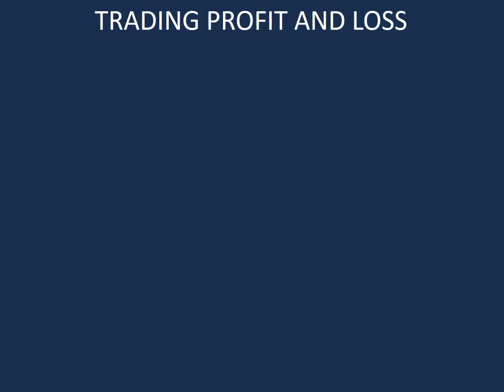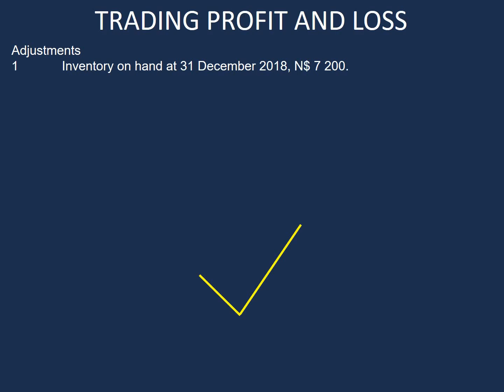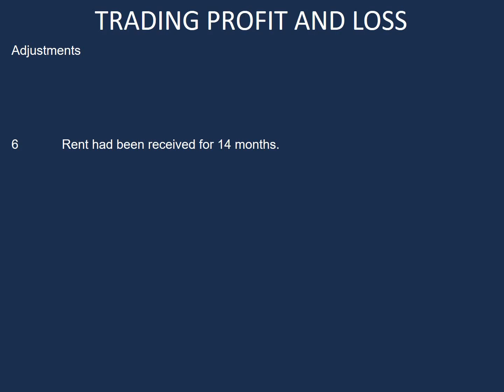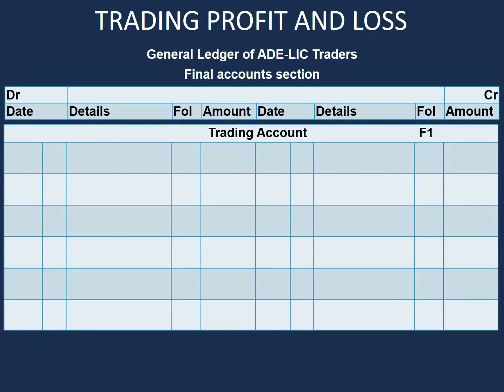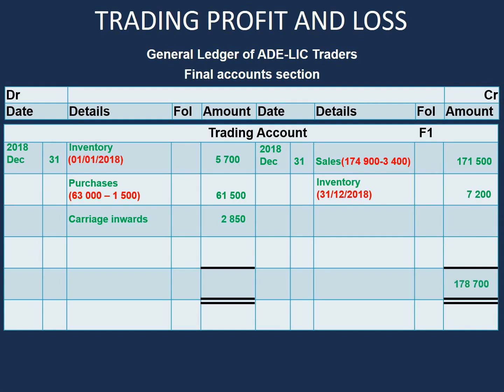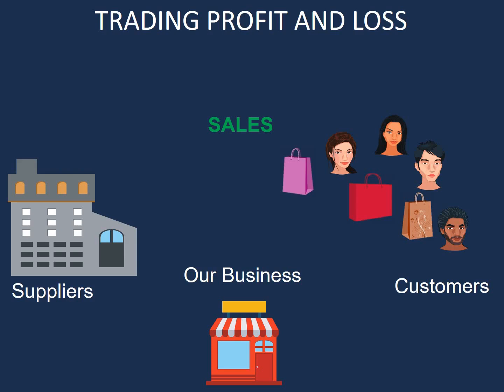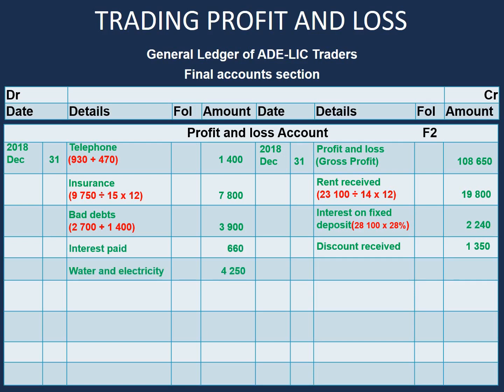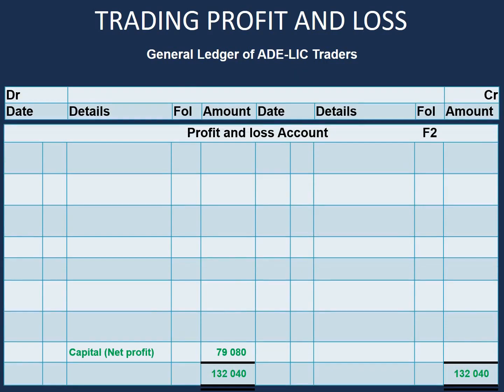Trading profit and loss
Btc 16mUMoPNryuiw5NivwQ9kMUHL8vsKifwjp
Eth 0xa0d89c397e086f3f41bba5f57f5632ba0023d213
Doge DAr1Hw5A3XiodMEk82kfVU2w6ZHoijFhYA
Trx TVKUAmAaRK9XzBY4LXVz1uhrfCRVQm2EeD